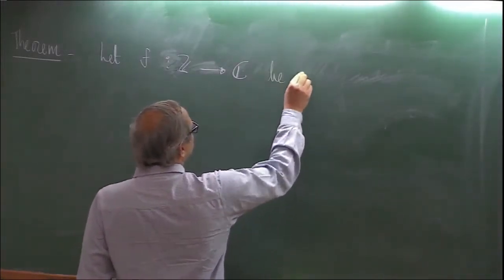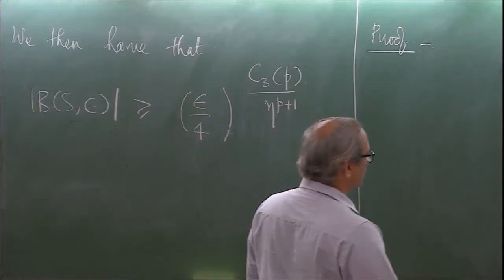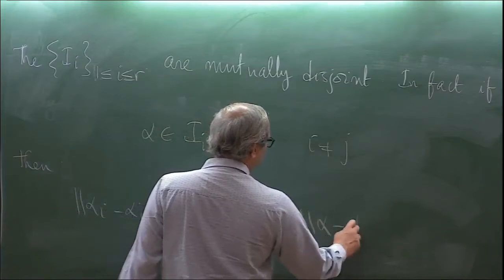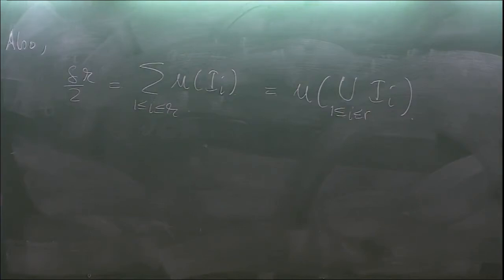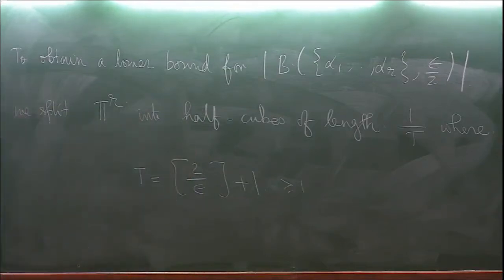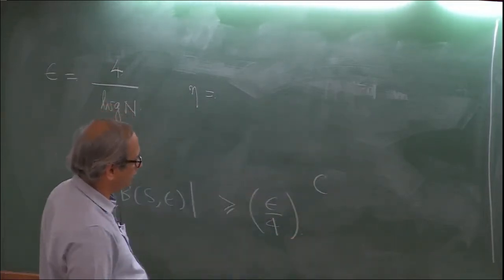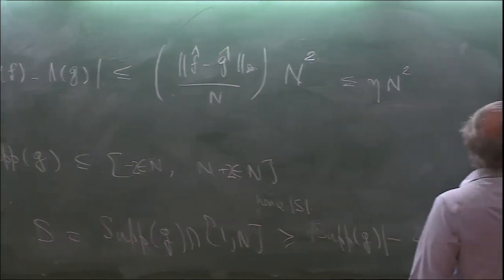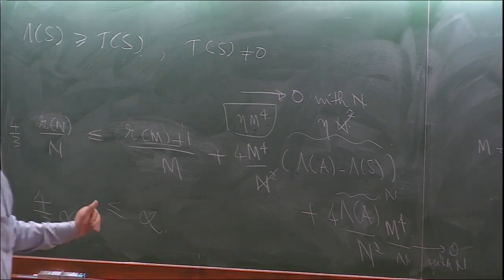The Green - Tao Theorem (Lecture 6) by D. S. Ramana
Program

DATE: 24 February 2020 to 06 March 2020

0:00:00 Theorem
0:08:34 Proof
0:12:36 Delta space sequence
0:17:48 On the other hand
0:19:17 Now
0:21:59 Hence
0:24:16 Also
0:27:42 Now we check that
0:31:14 To obtain a lower bound for
0:35:13 It follows that there are at least
0:39:33 Prove